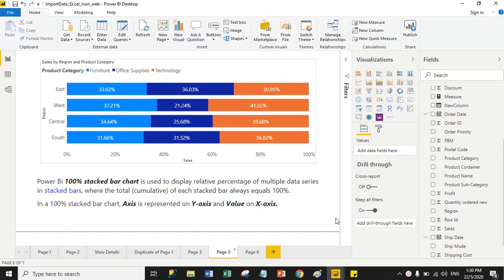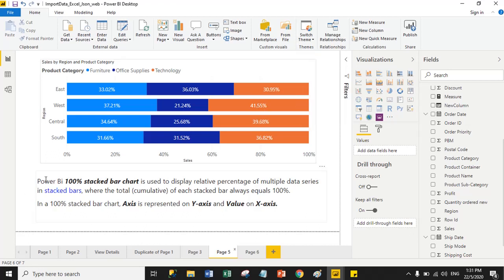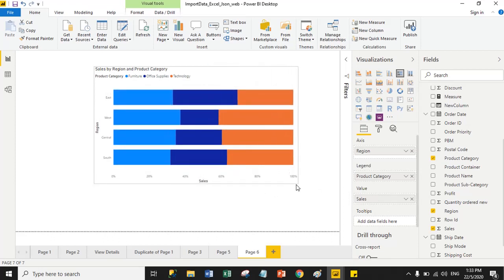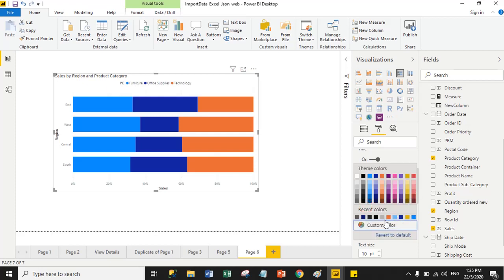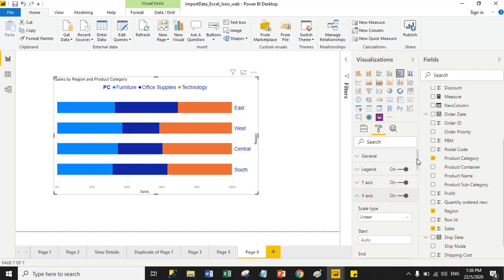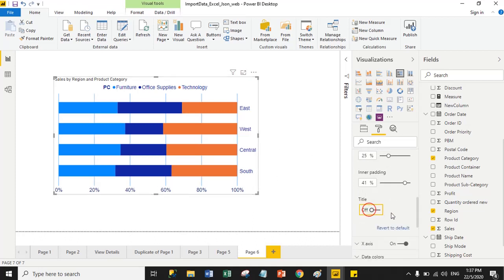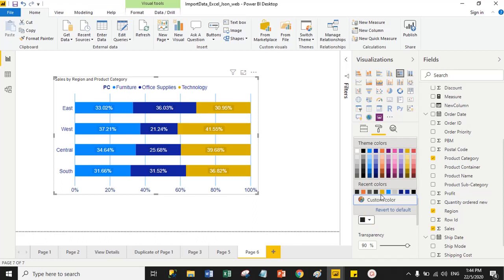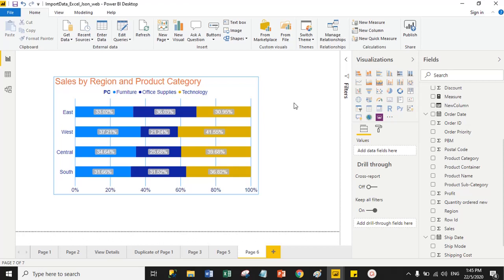19 - 100 % Stacked Bar Chart in Power Bi Desktop